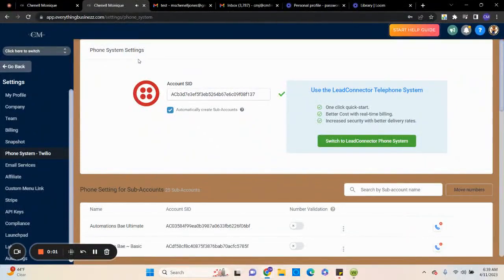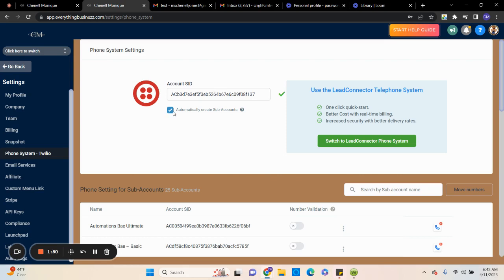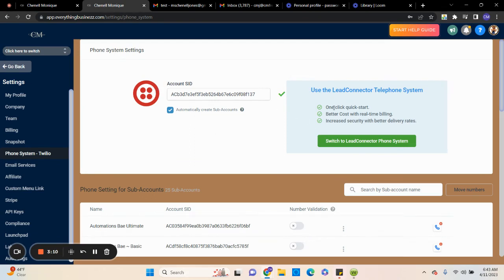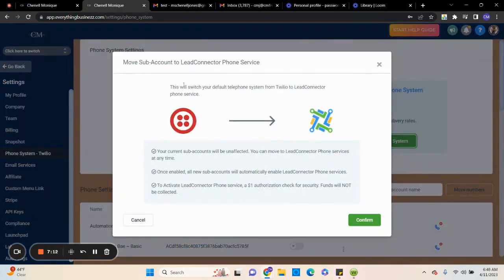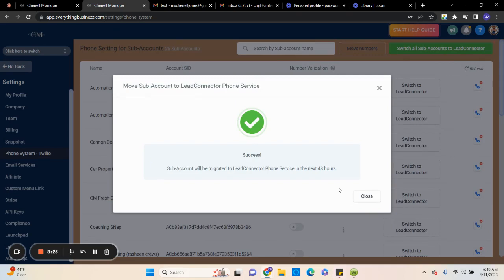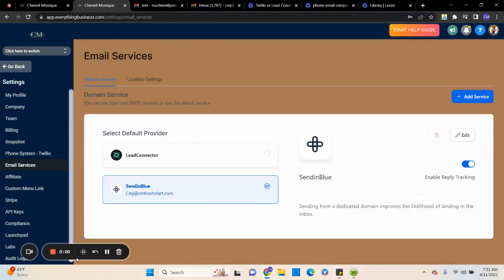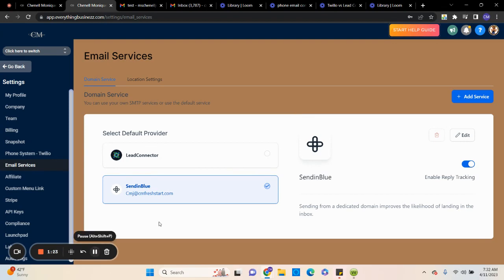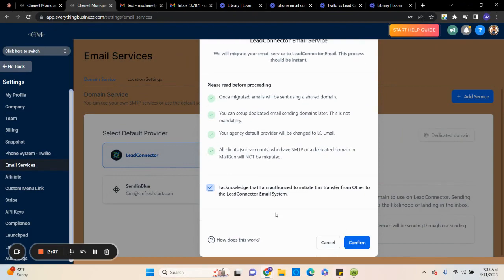Go HighLevel Twillo vs Lead Connector & Email Provider Setup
Already a High Level member? Upgrade to our Pro plan